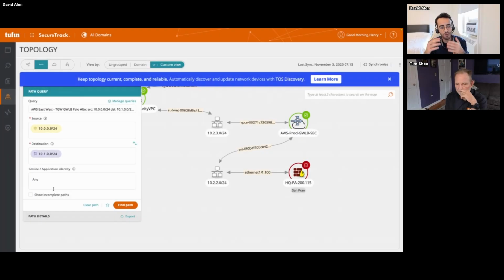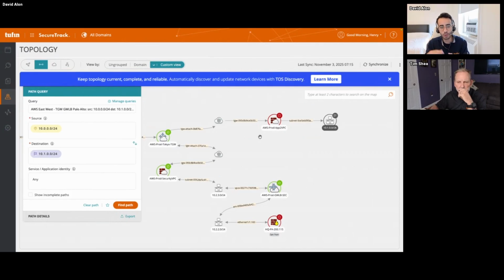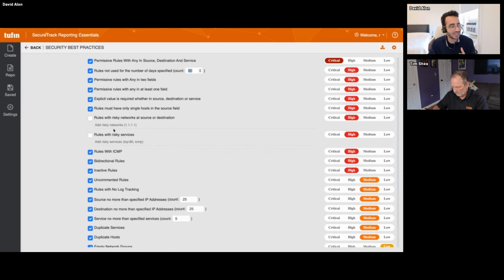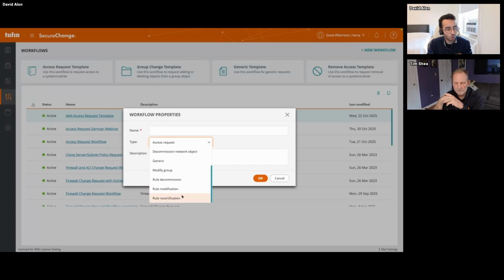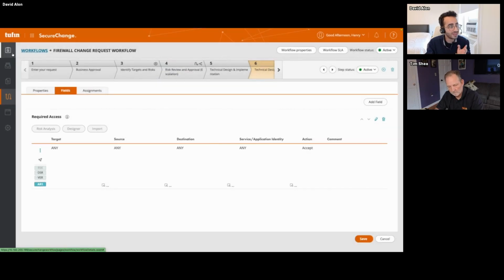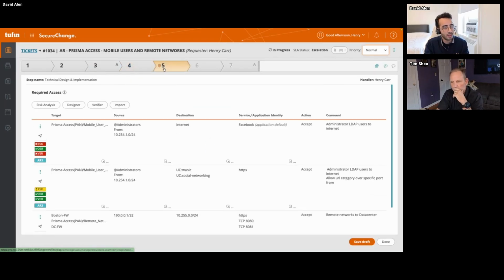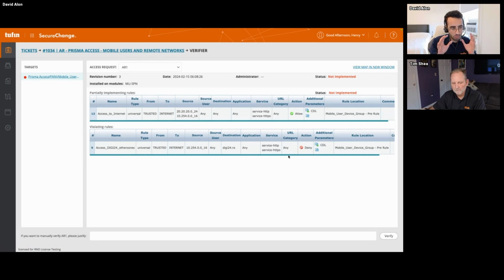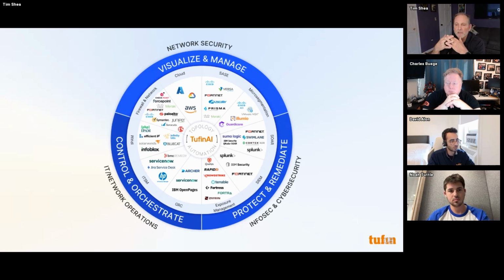Practical Unified Policy Automation — Powered by Tufin - Part 3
In part three of this series, David continues his demonstration by illustrating how SecureTrack leverages AI functionality to make Tufin's query language, TQL, an easy to use tool as well as tools like their Teams-based chatbot, TufinMate, allowing for easy analysis of your network infrastructure.  Giving a look into SecureChange, David shows how to use this tool to determine what policies and subnets are able to be cleaned from your network and how to overall improve your security posture either automatically or through a controlled ticketing system that can either run on its own or tie into most of the popular support systems out there.

Tim wraps up the event answering some questions about how Tufin handles it licensing and finally, Noah gives the good news that one of our attendees won a very nice LEGO set.

This video was recorded in November, 2025.